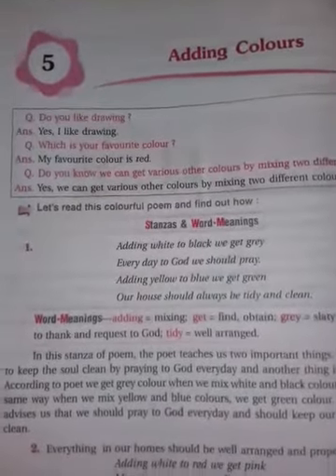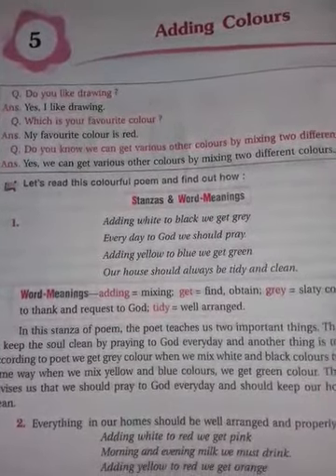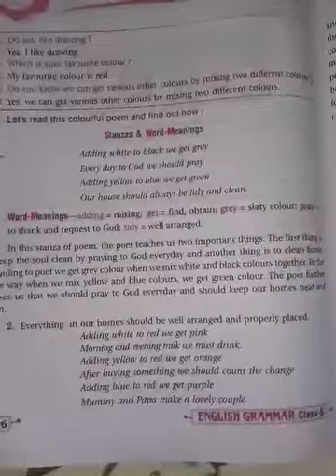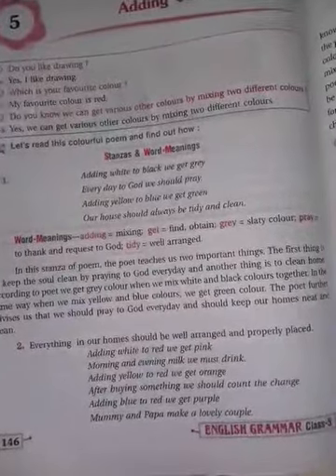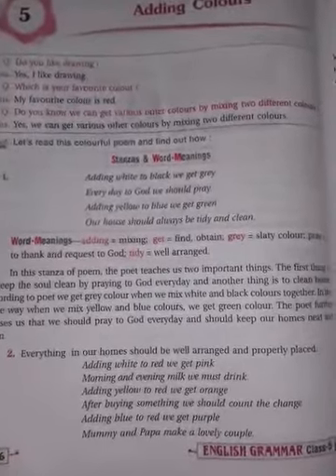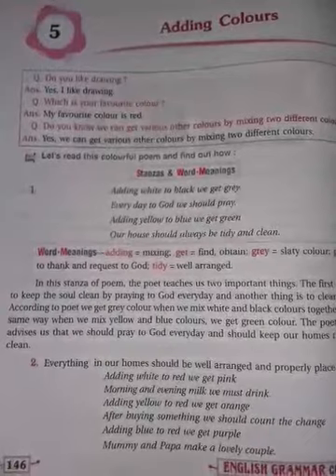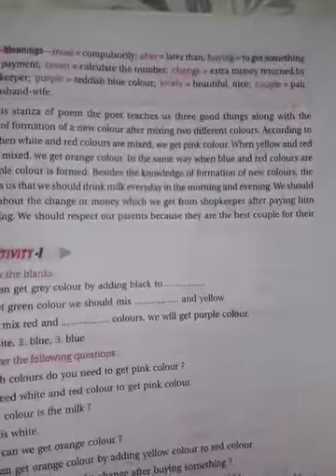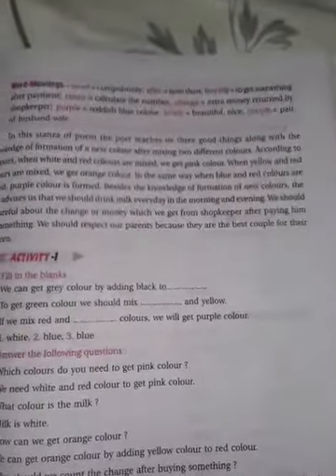Class 5th English Chapter-5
Video from A. S. Qureshi